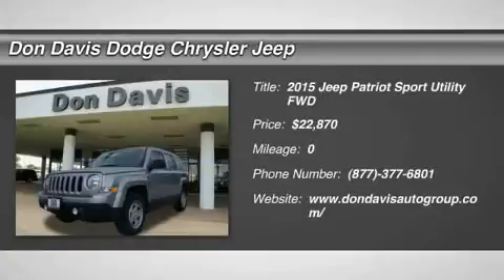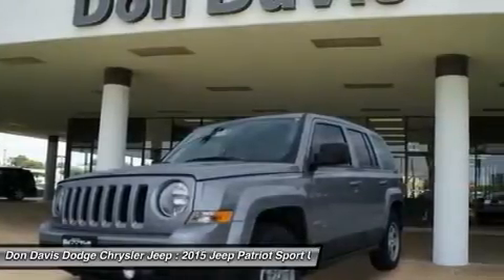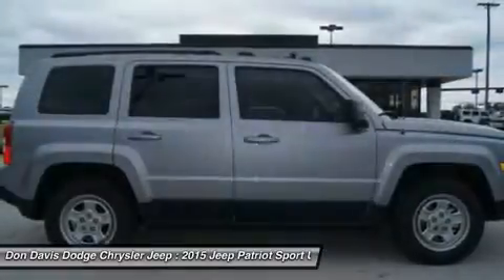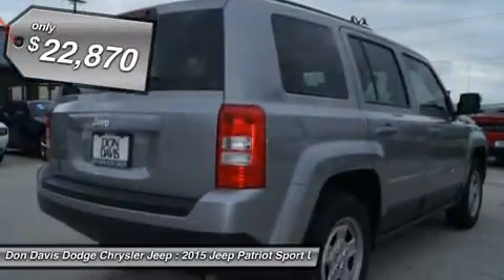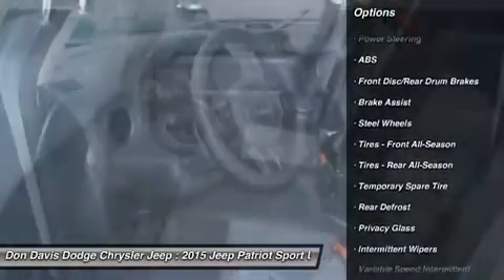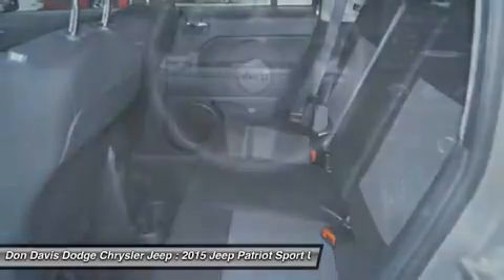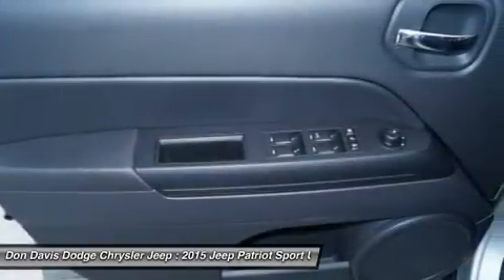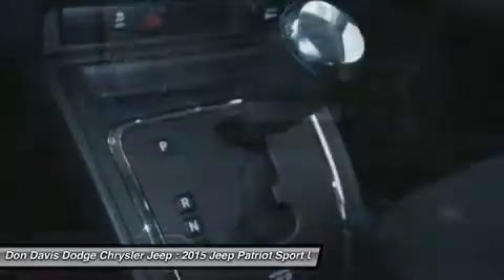2015 JEEP PATRIOT Arlington, TX E27519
2015 JEEP PATRIOT Arlington, TX
Stock# E27519

1901 N. Collins